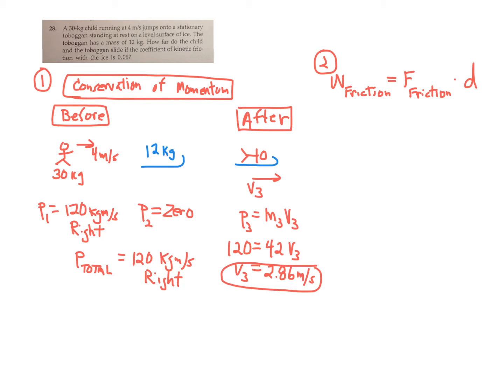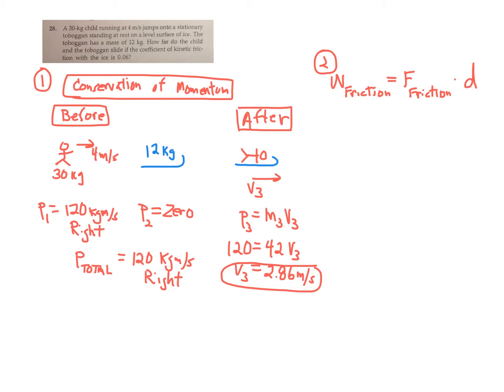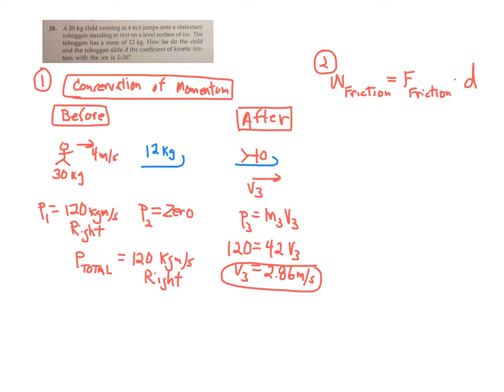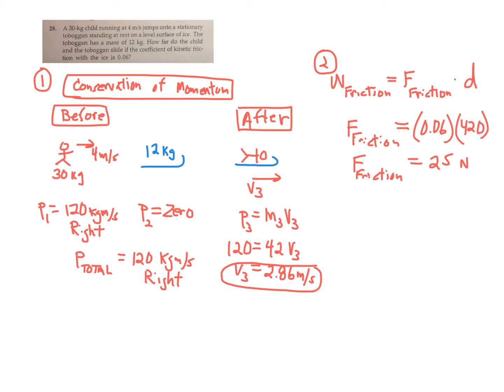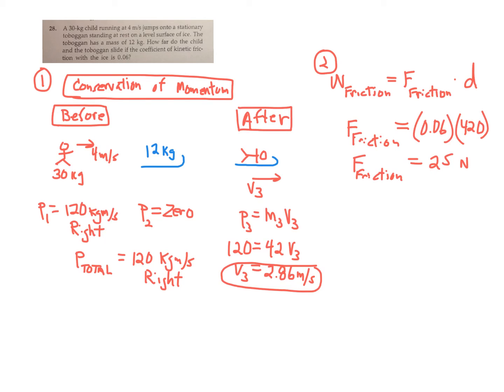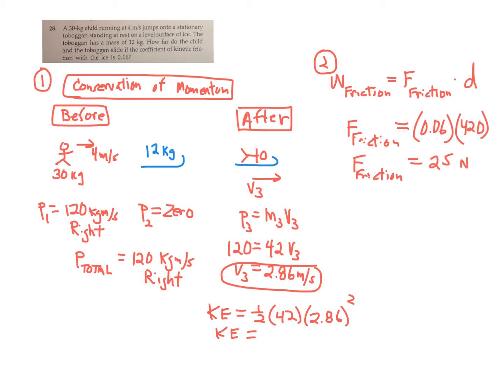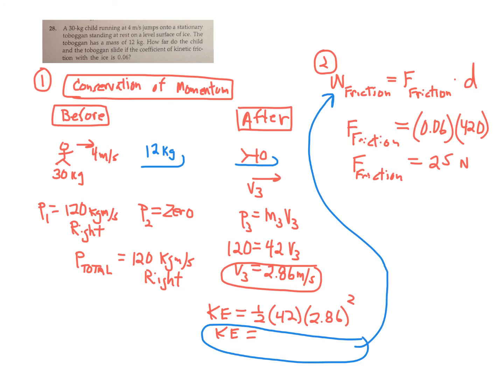Day 50 Honors, Momentum #28